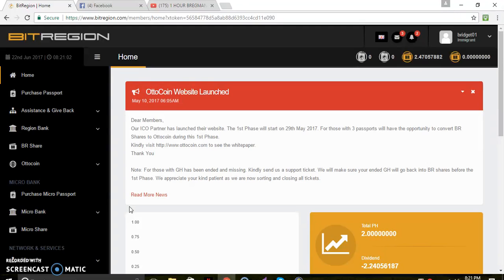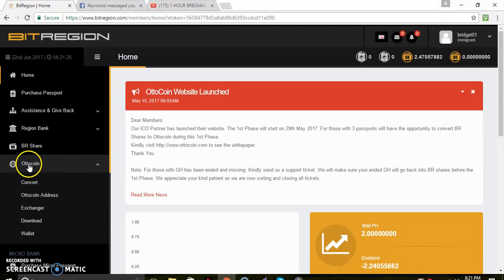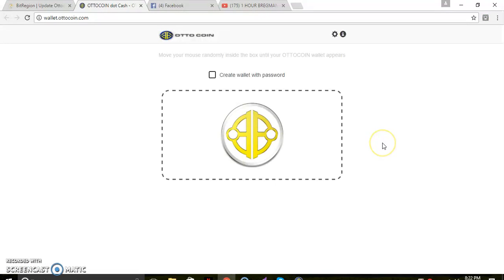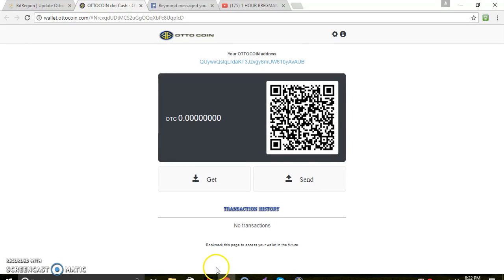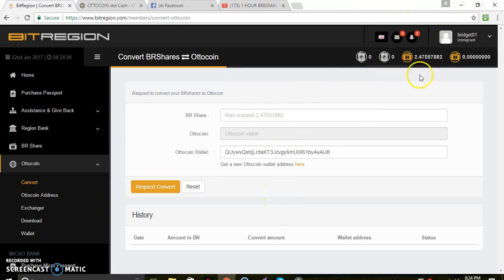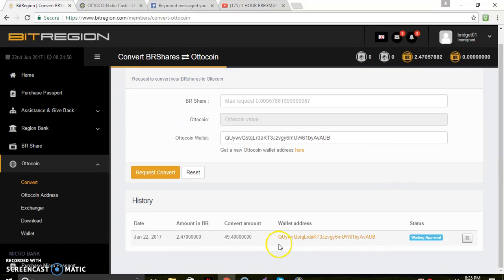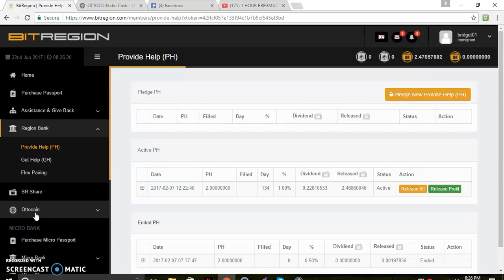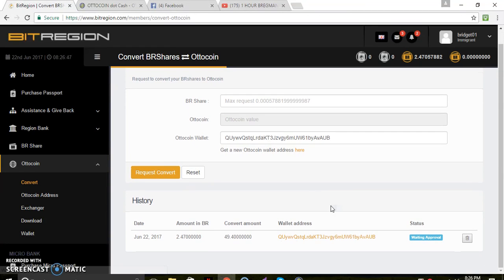How to Convert BR Share into OTTOCOIN